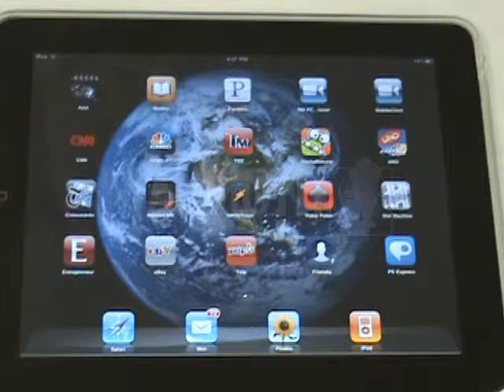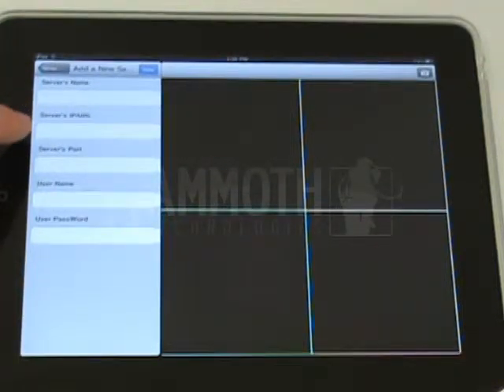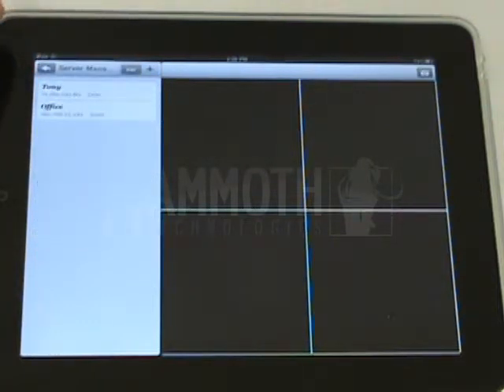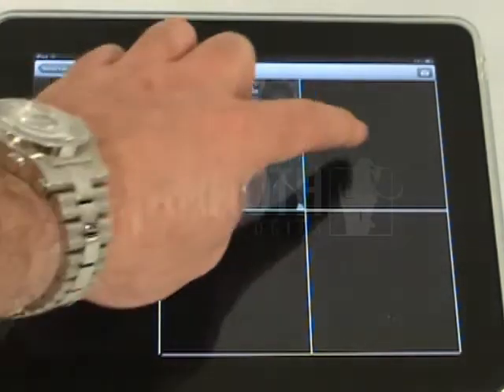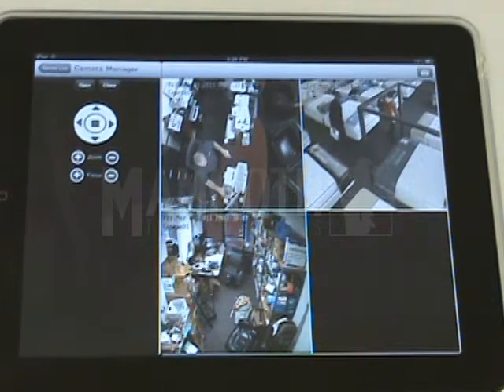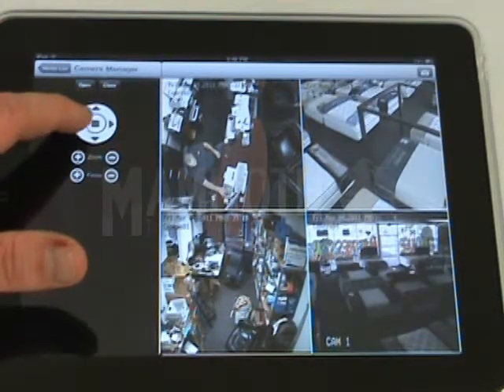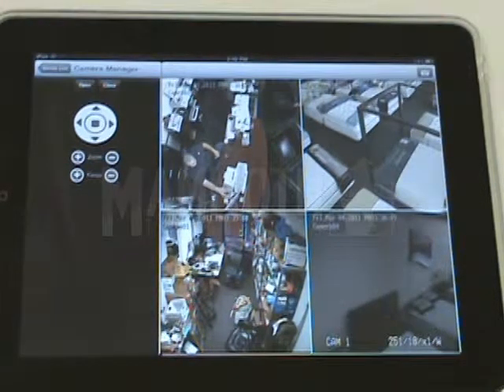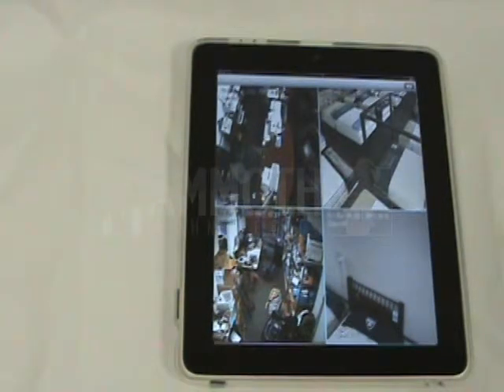iPad Remote Client Demo for Proffessional/Business Grade DVR's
Mammoth Technologies Professional/Business Grade DVR Demo on iPad